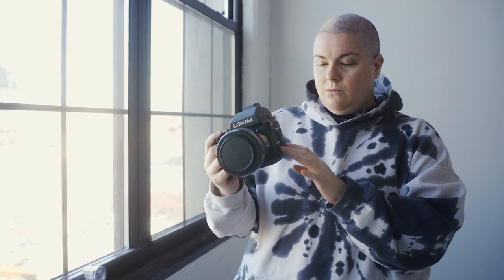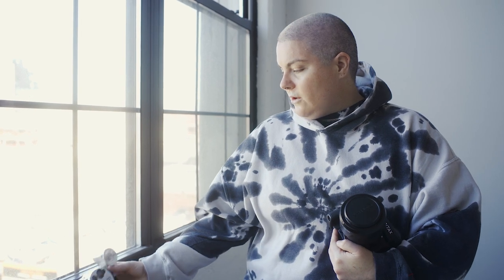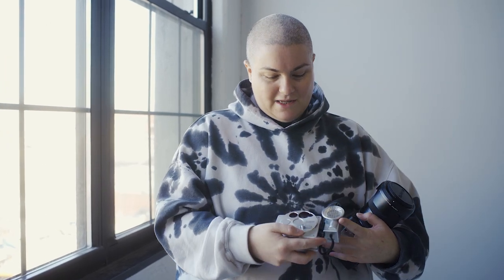EDITORIAL STUDIO SHOOT W/ROBYN LAWLEY ON FILM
The Contax 645 & O-Product were both kindly loaned out by KEH.com - excited to work with these for one more month! Shot exclusively on Kodak Portra 800.